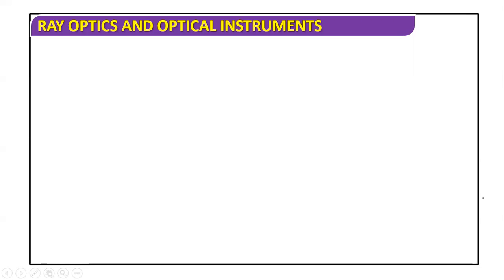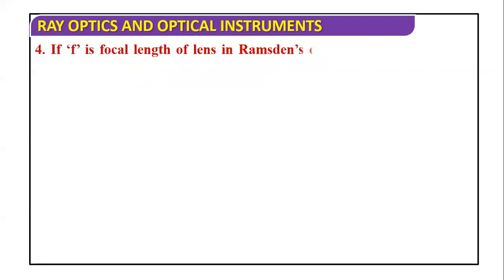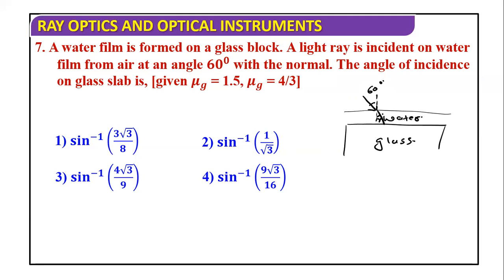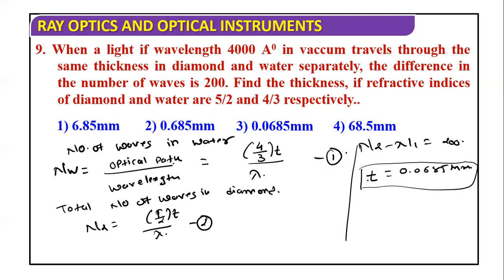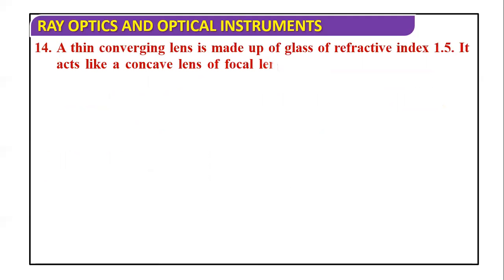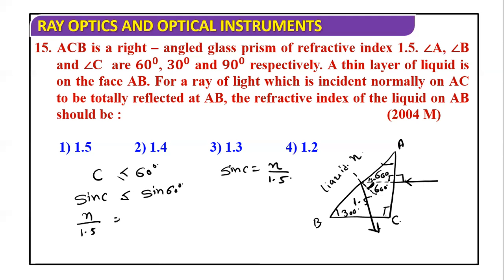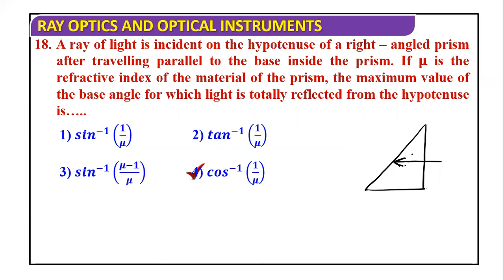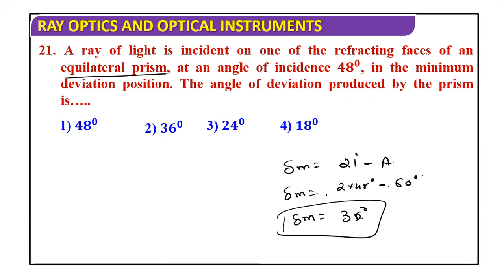NEET & IIT-JEE | PHYSICS | RAY OPTICS ​| LECTURE 6